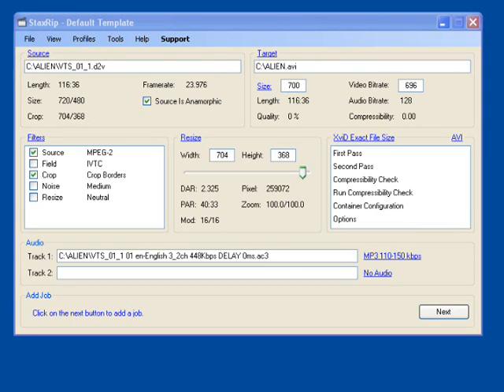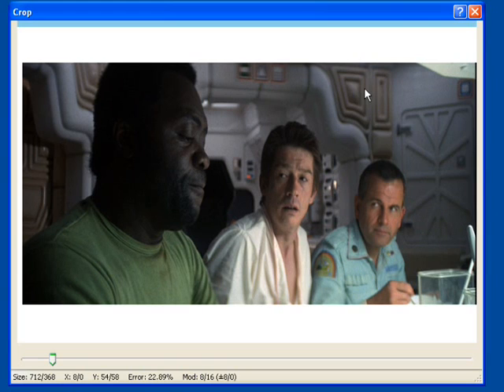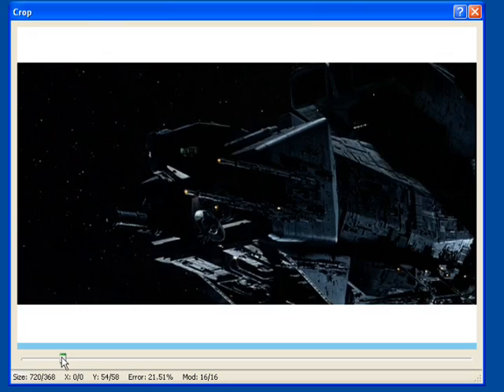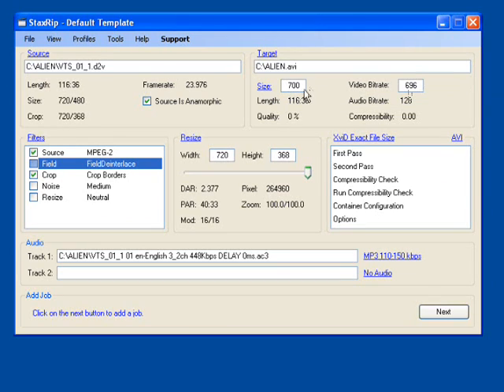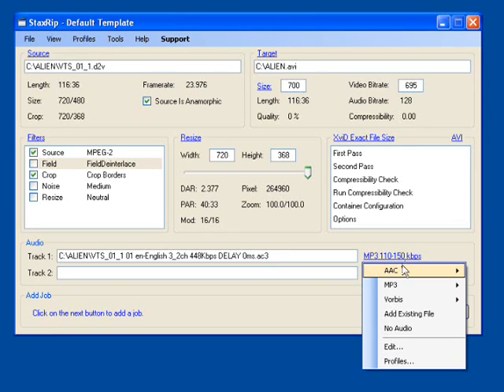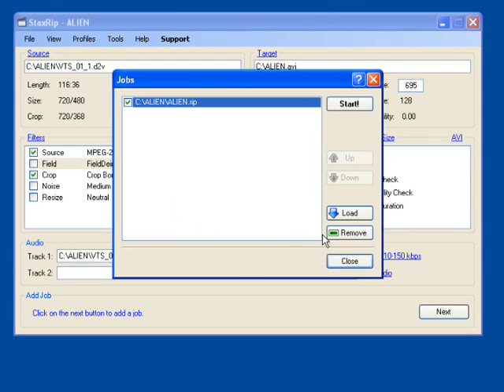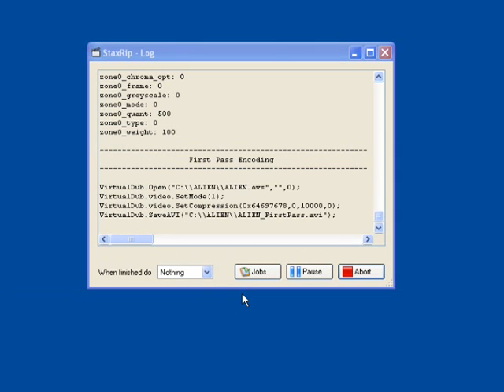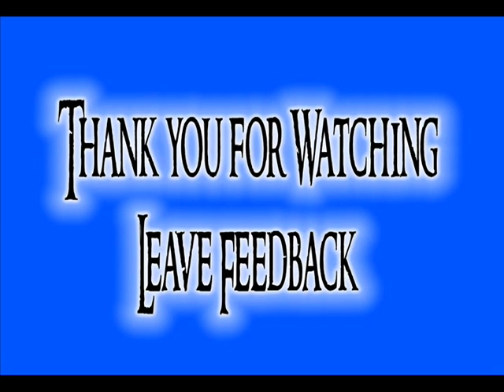DVD to Xvid - Part 2 StaxRip (V1.1.1.0) (2 of 2)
This video is for StaxRip V1.1.1.0. (V1.1.1.1 and newer videos are in my additional videos)

How to convert an extracted DVD to XviD.  This is the second part of a tutorial on how to take a DVD and convert it into a high quality XviD video.  This part of the tutorial goes over the process of installing, configuring, and using the free program StaxRip.

** Look at my other videos for instructions on how to use V1.1.1.0 **